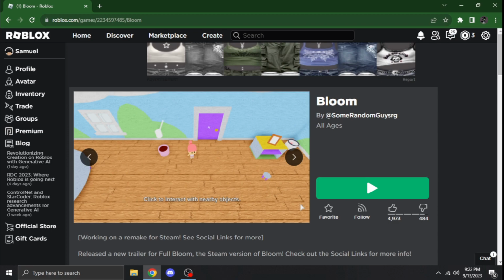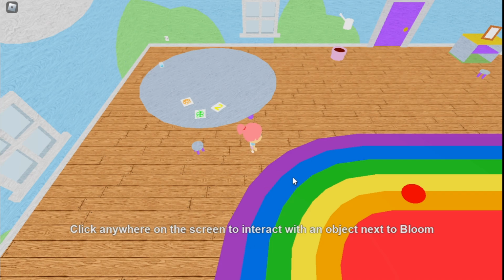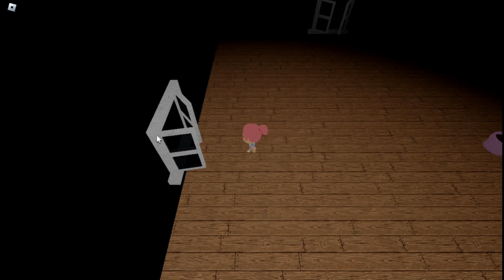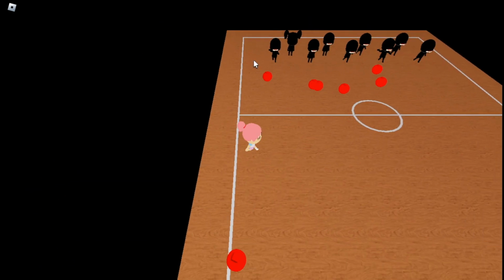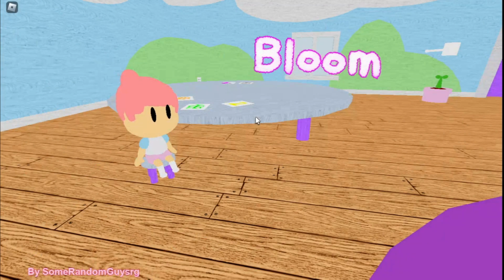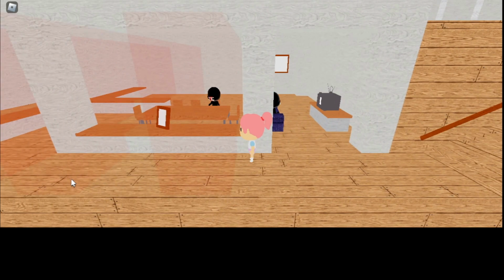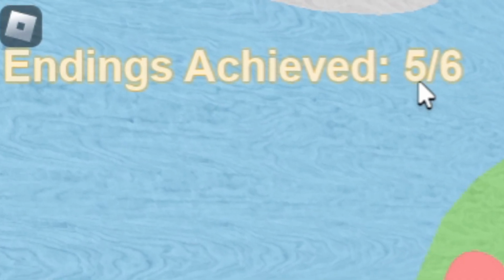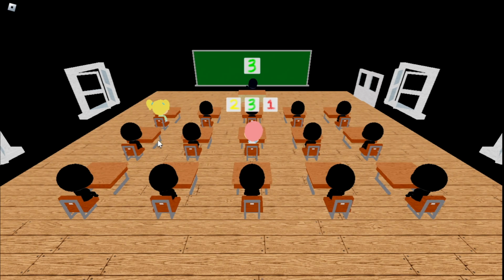The Bloom experience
Bloom x Blossom